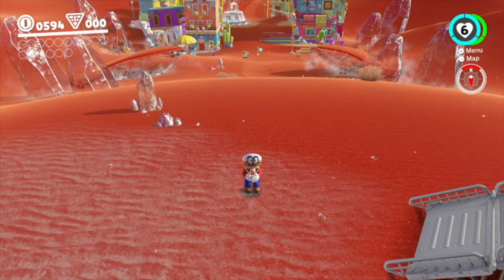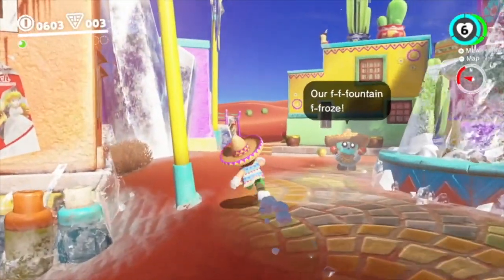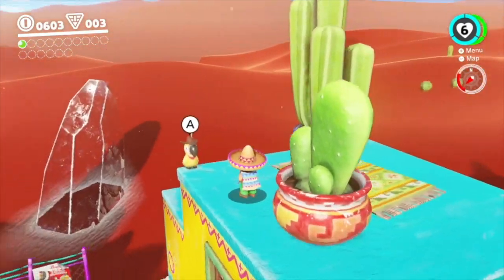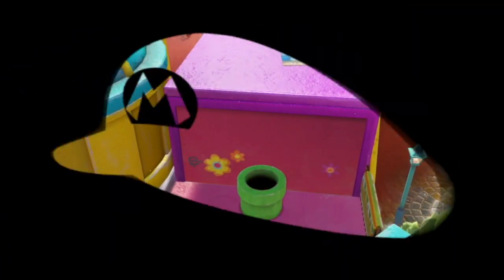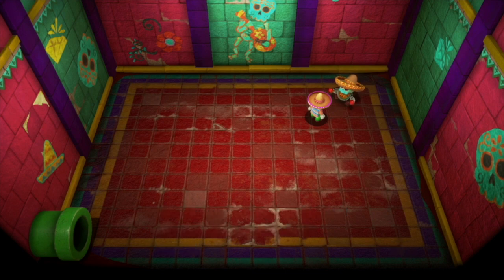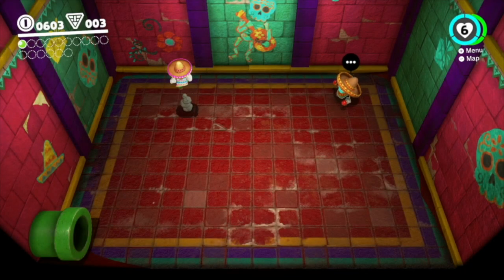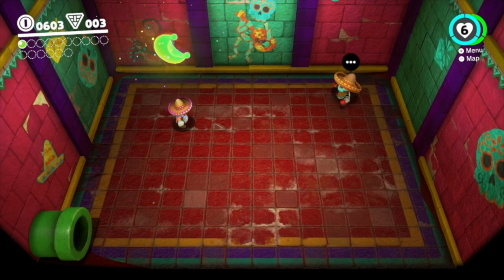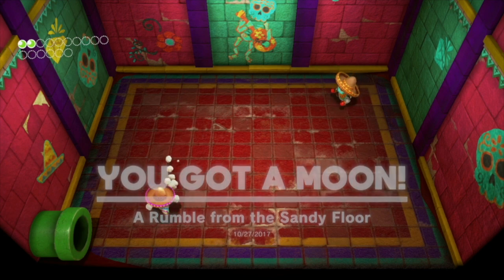Sand Kingdom Rumble Room Moon - Super Mario Odyssey Sand Kindom Moon #52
Get set to find out how to get the Sand Kingdom Rumble Room Moon thanks to our latest Super Mario Odyssey walkthrough video.

If you haven’t moved on from Sand Kingdom yet, you can follow along with our walkthrough It includes the tip on how to get the Rumble Room Moon, along with the rest of the huge volume of activity that you can find in Tostarena and the surrounding region..

You can find the Rumble Room from the centre of Tostarena by heading to the left of the fountain and using the bounce flowers to get up to the rooftops. From here, you should see a pipe that will lead down into the party room. Apart from a lone Tastarenan jiggling away to himself in the corner, there’s nothing in the room, so you’ll need to head up to the dude and chat to him to get the instructions on what to do.

He tells you that there’s a prize to be found in the quietest party room in the Mushroom Kingdoms and that you’ll need to feel for it as you go. Your Joy Con controllers will then rumble to hint at the location of the prize. As you get close to where you need to be, the Joy Cons will start to go a bit berserk, which will be a good tell that you’re smack bang on the prize location.

However, what the guy doesn’t tell you is that you’ll need to ground pound on the right spot to get the moon, so you can either follow along with use in our video, or just try ground pounding any time you feel that the rumble has taken you to the right spot.

This will give you Sand Kingdom Power Moon #52, A Rumble From The Sandy Floor.

You can read more about Super Mario Odyssey

Don't forget to subscribe to our channel to follow our latest videos, and share our Super Mario Odyssey Sand Kingdom Rumble Room Moon walkthrough video on Facebook, Twitter, Google+, Pinterest or any other social media you use.